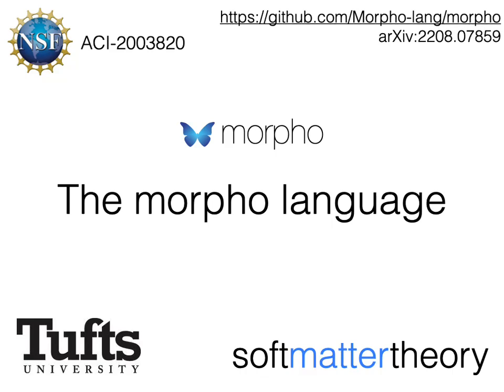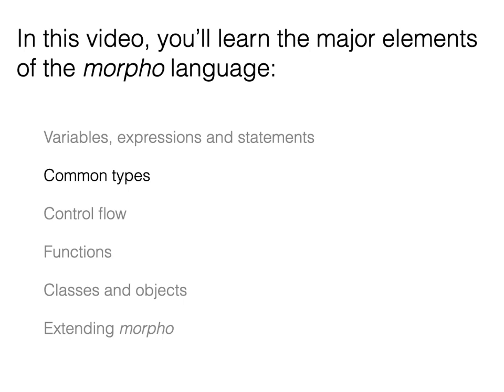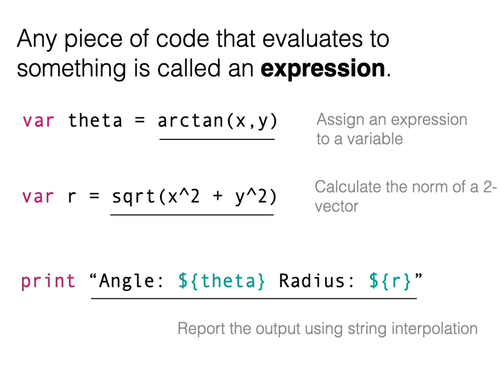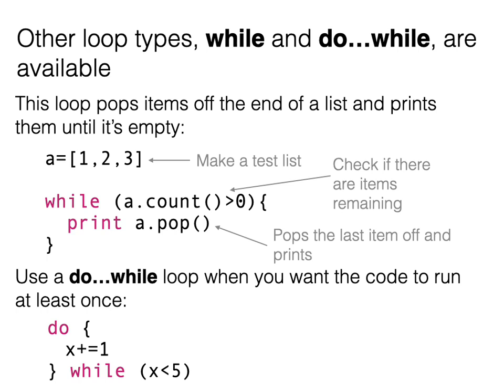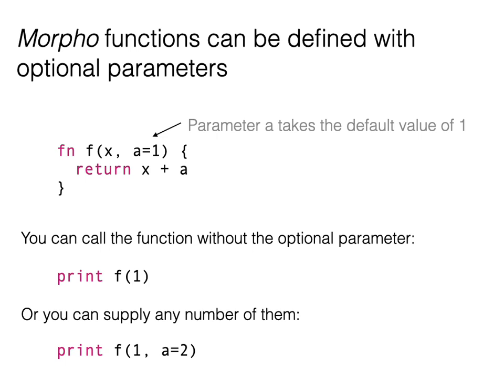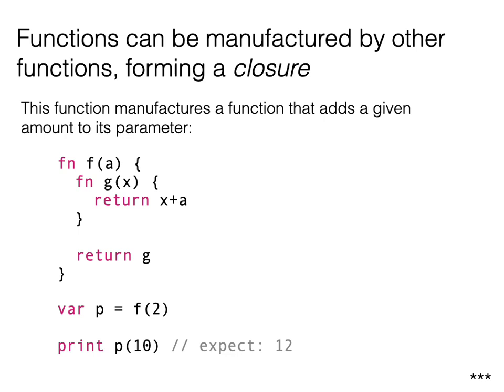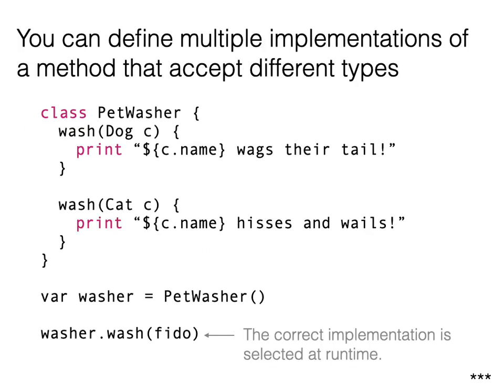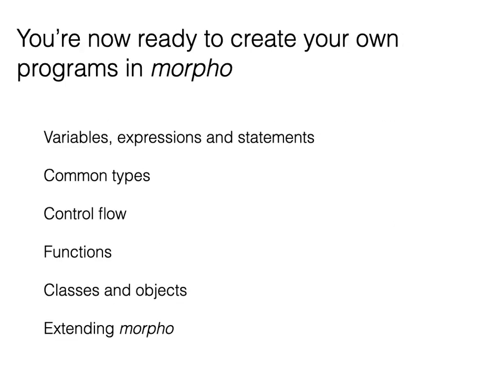Introduction to the Morpho language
This video contains a brief introduction to the Morpho language, a shape optimization and scientific computing tasks more generally.

00:00 - Introduction
00:45 - Statements
02:35 - Data types
05:14 - Control flow
08:41 - Functions
12:21 - Classes and objects
14:35 - Extending Morpho